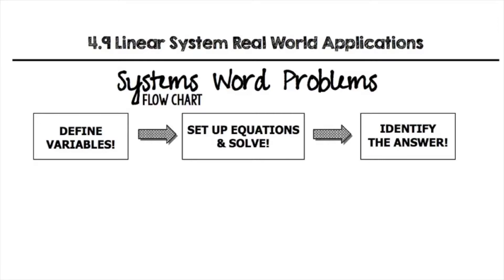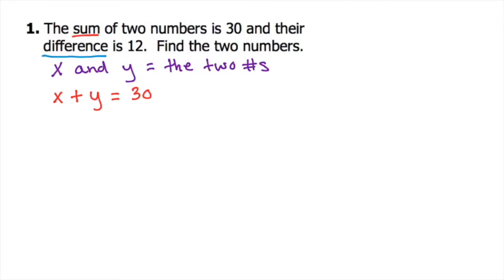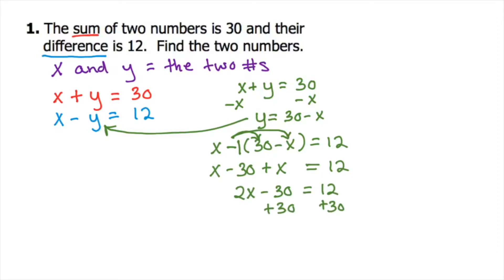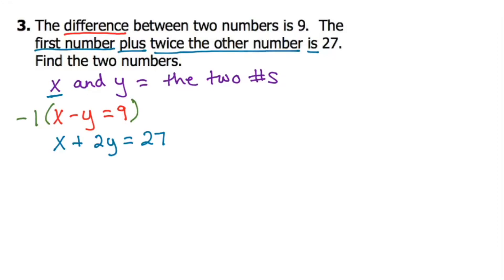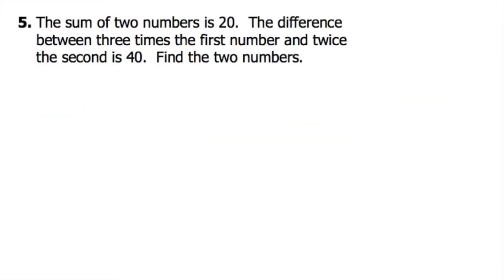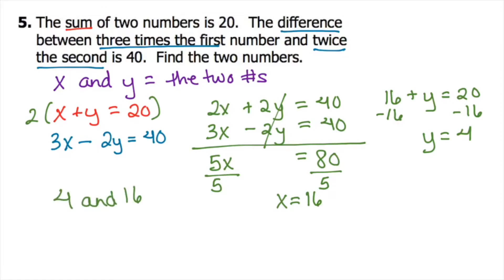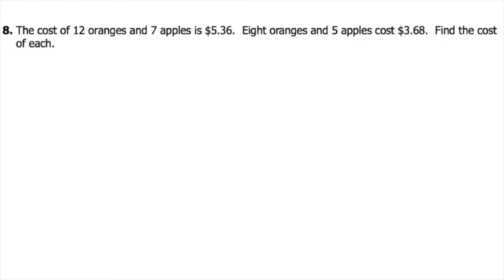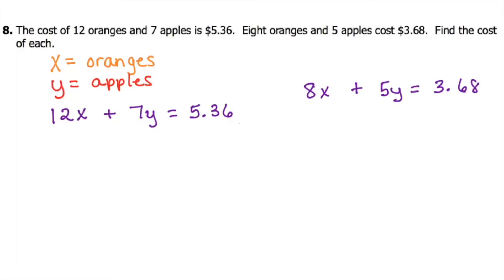4.9 Linear System Real World Applications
This video will help you solve linear systems in a world problem format using the Elimination and Substitution Methods.